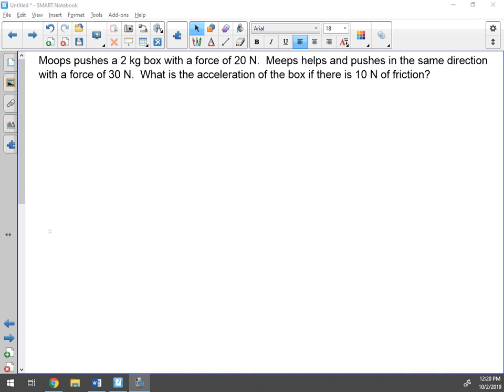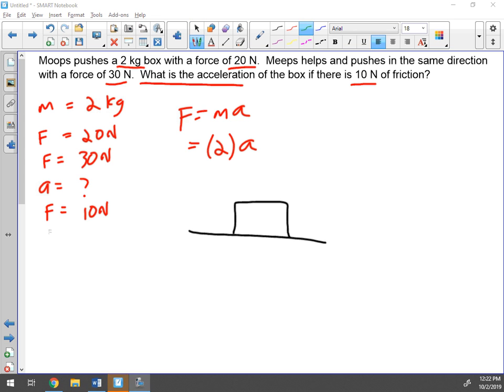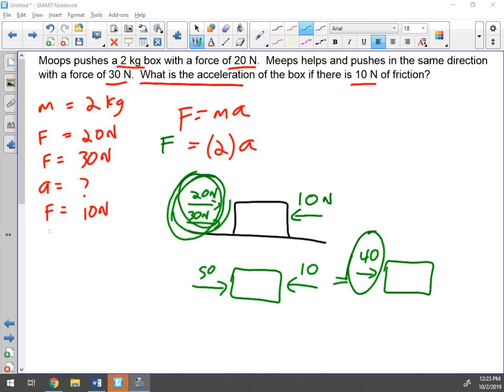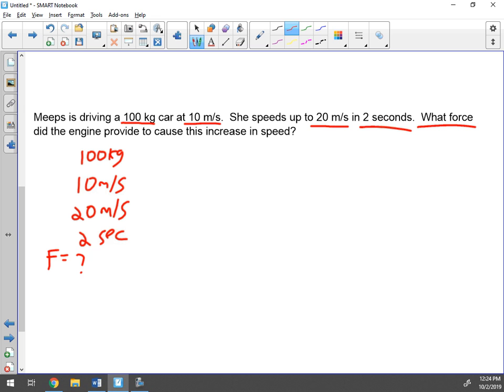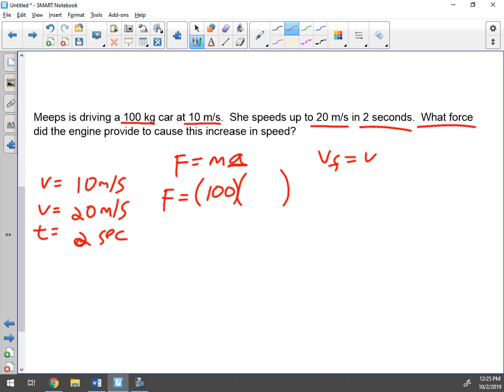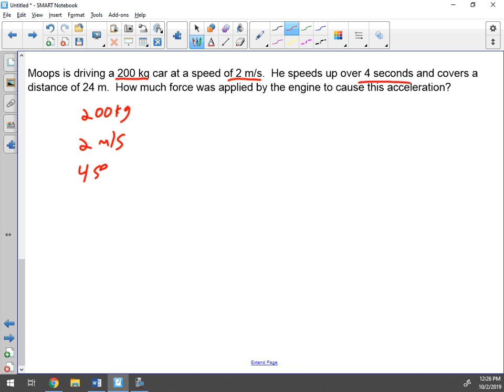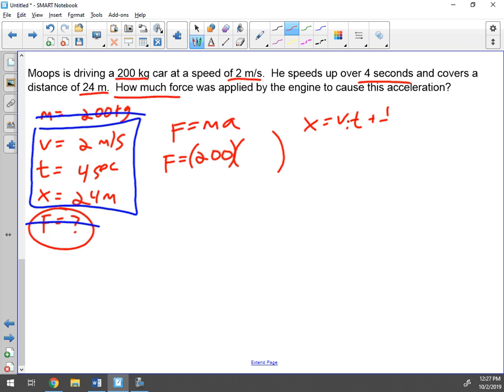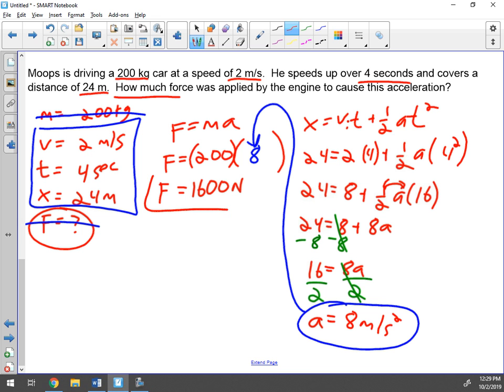CP Physics Tutorial Newton's Laws of Motion Problems